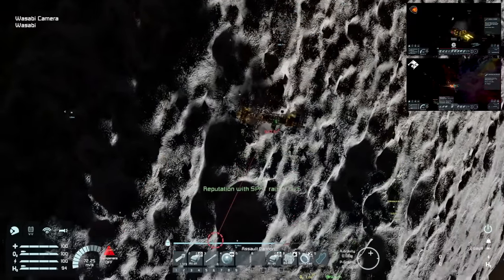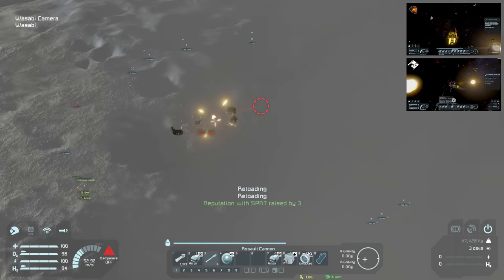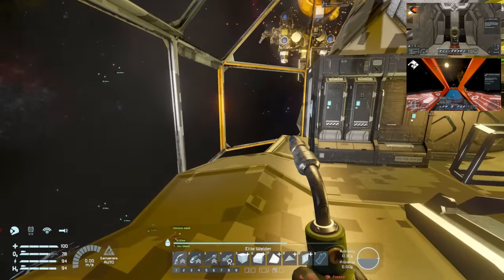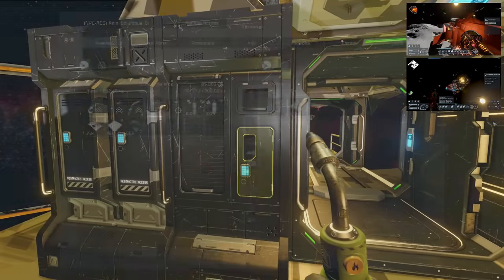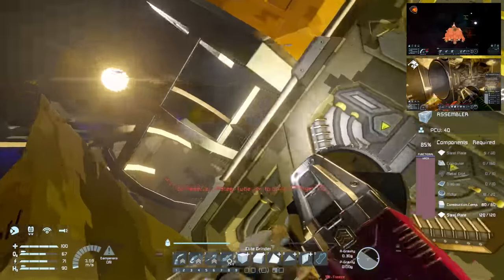Crash-pac, the re-crashening - Assertive Acquisitions #28